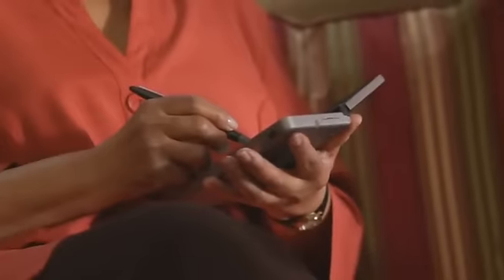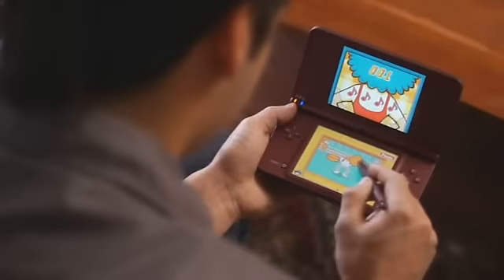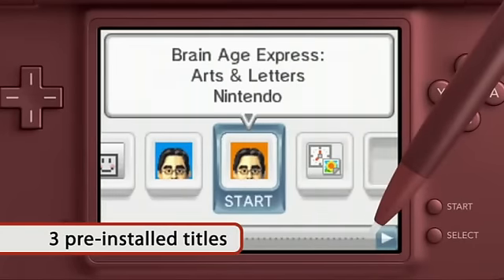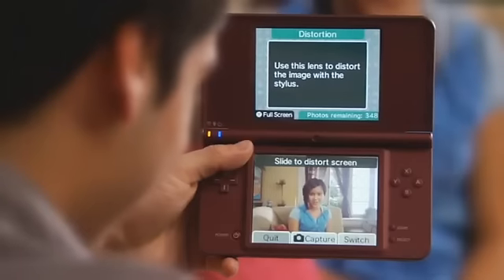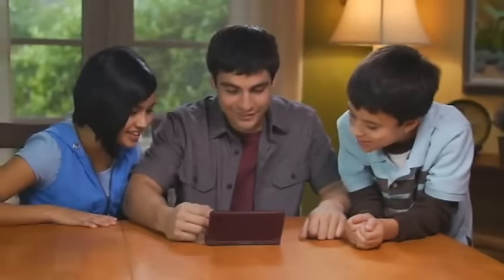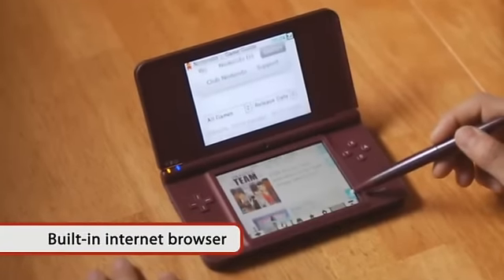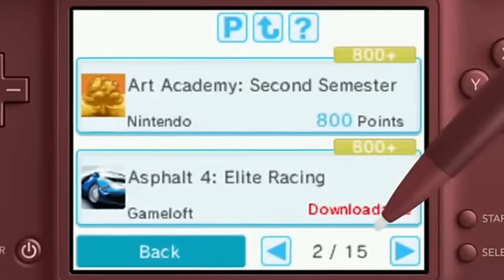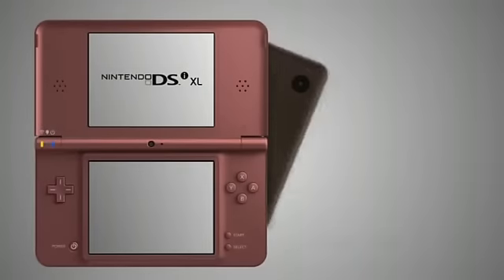Nintendo DSi XL - Comercial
Trailer de la Nintendo DSi XL! La nueva consola de Nintendo, con mayor duracion de bateria, un lapiz mas grande para mayor comodida y una pantalla un 93% mas grande!!